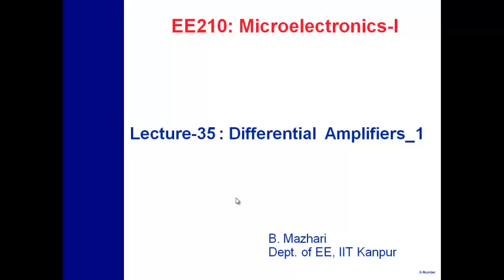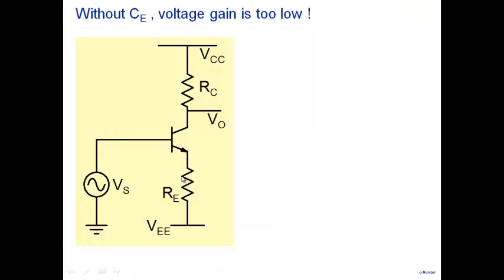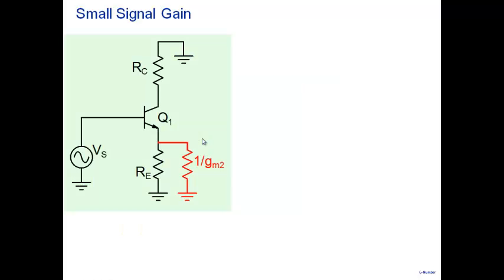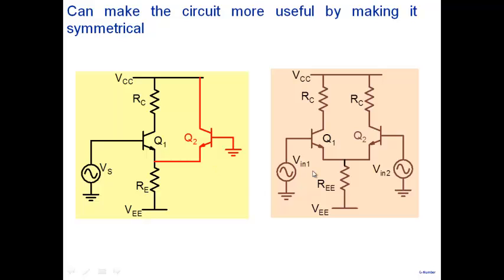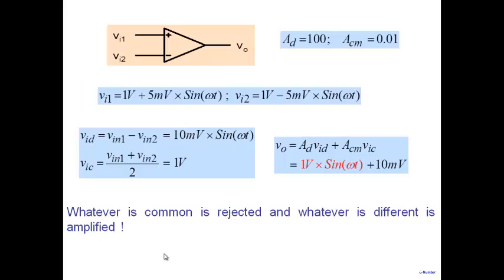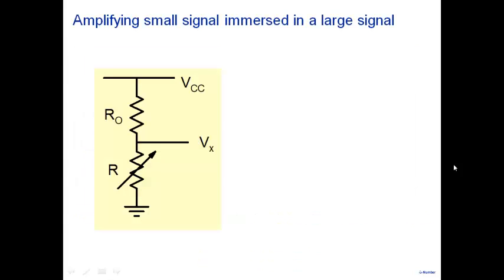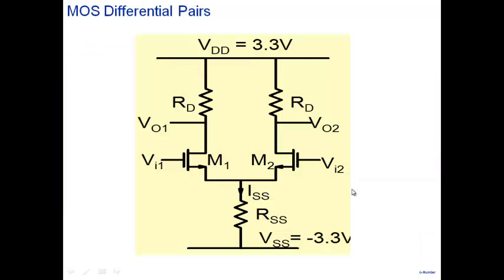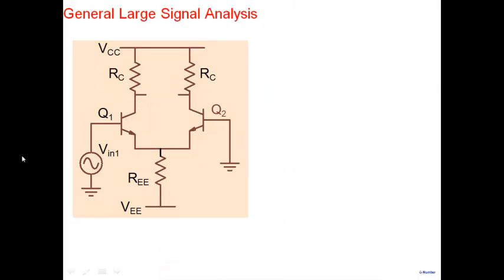differential amplifier (part -1) (EE210 L35)